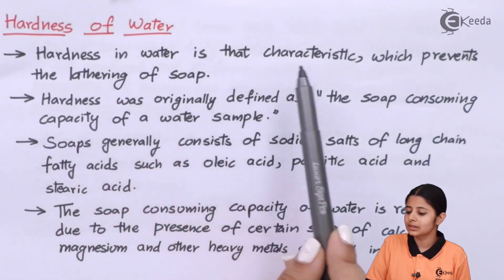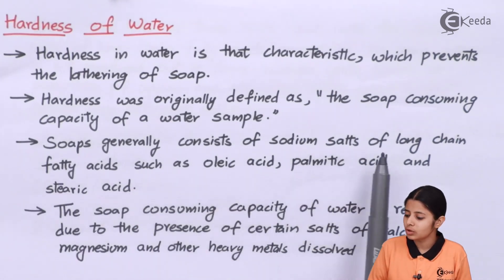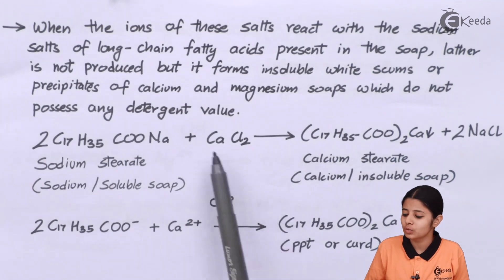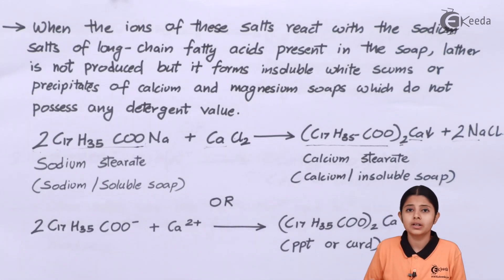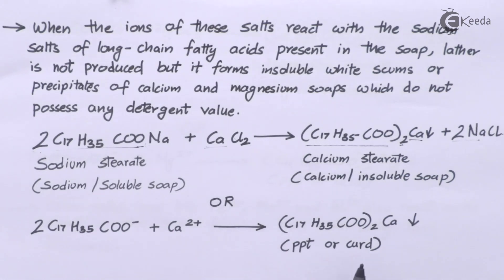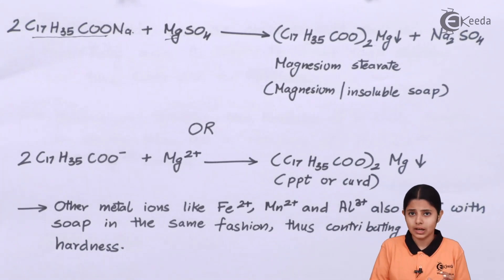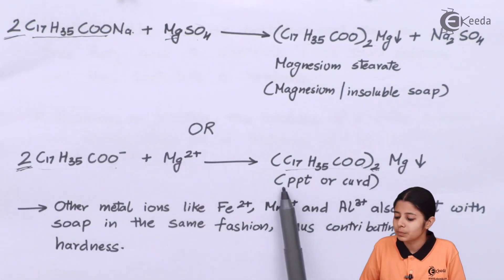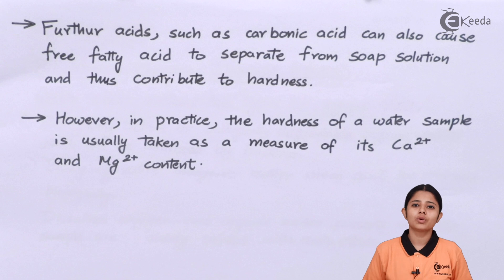Hardness of Water - Water - Engineering Chemistry 1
Video Name - Hardness of Water

Chapter - Water

Happy Learning